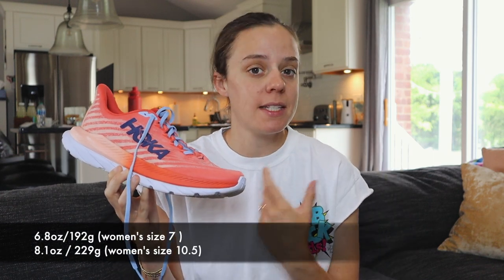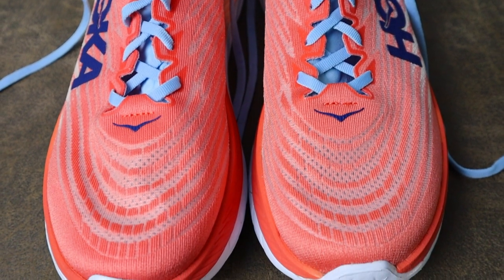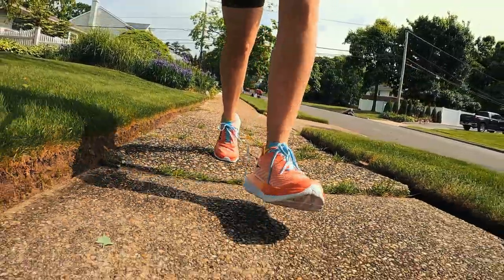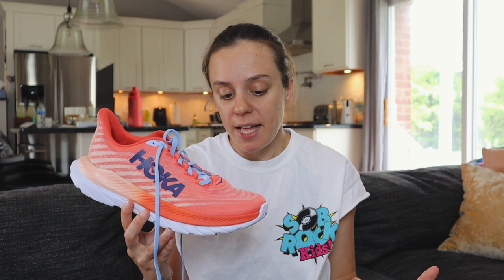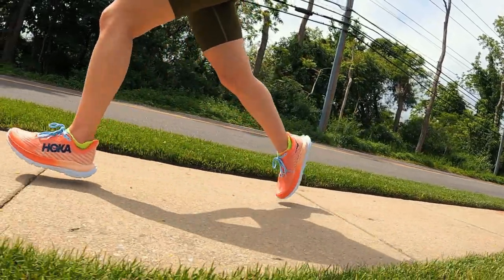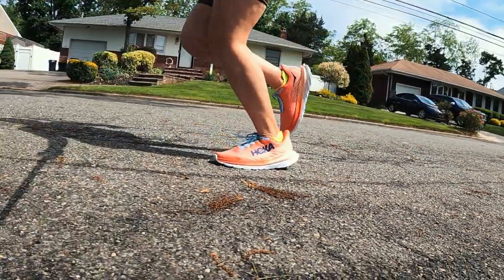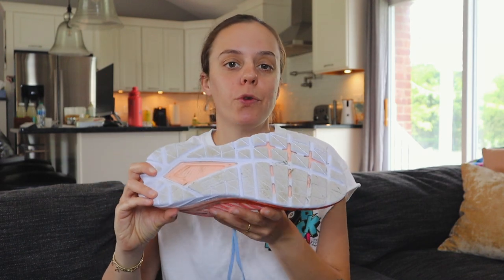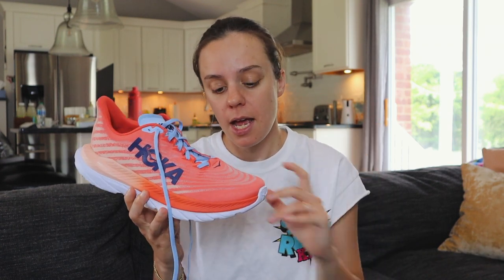FIRST RUN IMPRESSIONS: HOKA MACH 5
MY RUN LIKE HELL(ER) MERCH IS NOW AVAILABLE!! CHECK IT OUT HERE!!
**THANK YOU to everyone who purchases something!

Strava: emily_heller